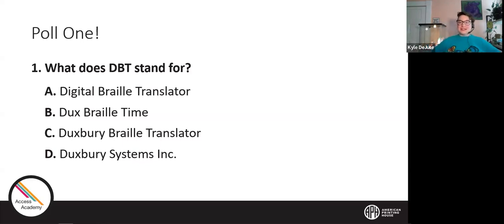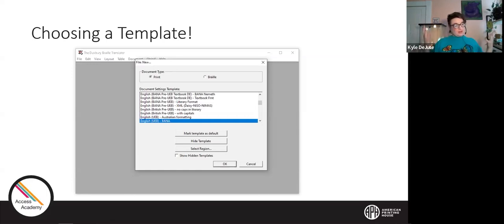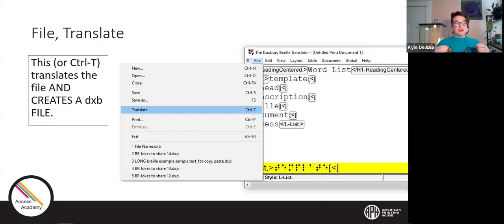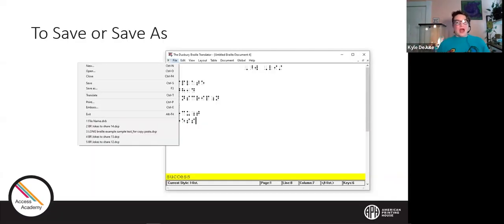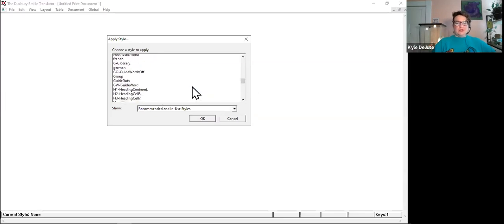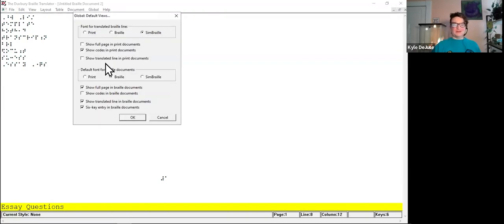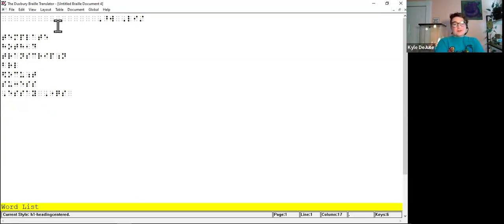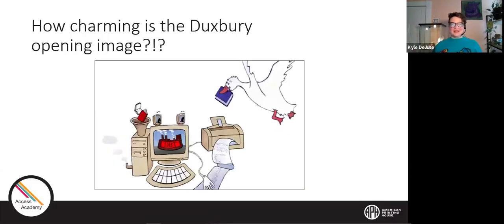Duxbury Braille Translator: My First Document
Are you new to Duxbury Braille Translator and unsure where to start? Attend this first in a series of four webinars which provide a structured introduction to Duxbury answering the essential questions: How do I start? Where do I begin? Through step-by-step instruction, you will learn how to navigate the software and create your first braille document. Specifically, this first session lays a foundation for continued skill development, designed for users of Duxbury Braille Translator.

Instructor:
Kyle DeJute
APH
Braille Trainer

Target Audience: Teachers of Students with Visual Impairments, Paraprofessionals, Transcribers, Administrators

Pre-requisite knowledge: fundamental braille reading, Mac or PC basic software navigation and file navigation, familiarity with braille rules beyond fundamentals (e.g., typeforms [italic, bold, etcetera], formatting, etcetera])

Learning Objectives:

Explain that “DBT” stands for “Duxbury Braille Translator,” which is the main software product of the company “Duxbury” or “Duxbury Systems Inc.”
Identify “choosing a template” as an inevitable part of making a document in DBT
Explain that DBT’s braille file is separate from and not connected to DBT’s print file